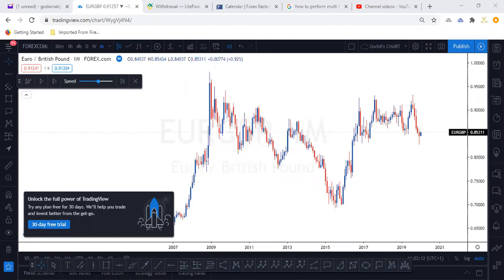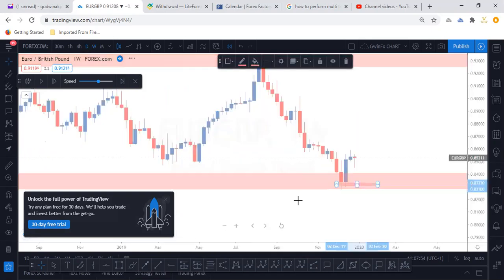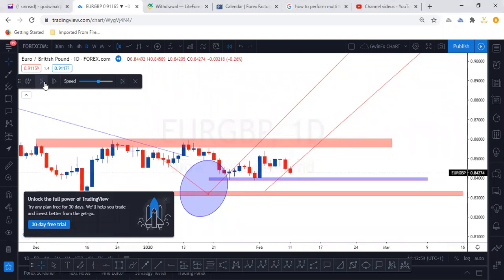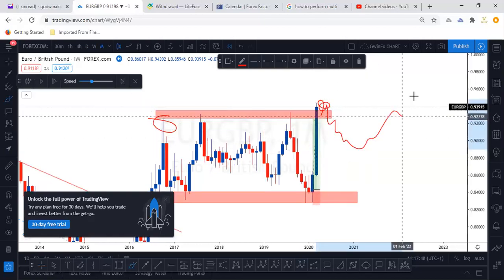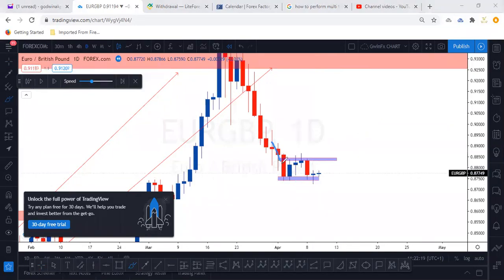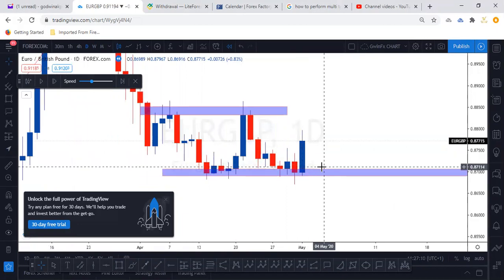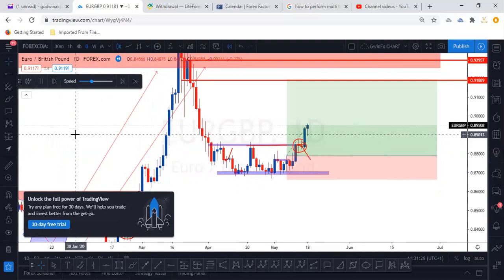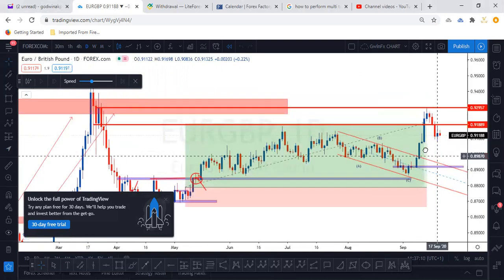HOW TO PERFORM MULTI TIME FRAME ANALYSIS FOR BETTER RESULT. Part 2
In this Video you will Learn How to Effectively Perform a Multi Timeframe Analysis for a Better Trading  Result.
Friends, push the like button, write a comment, and share with your mates that would be the best THANK YOU.